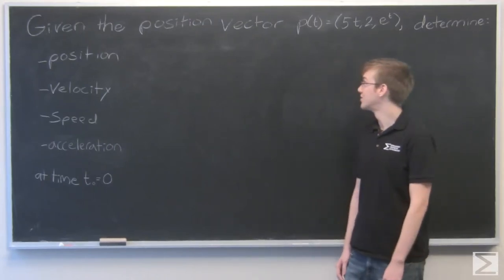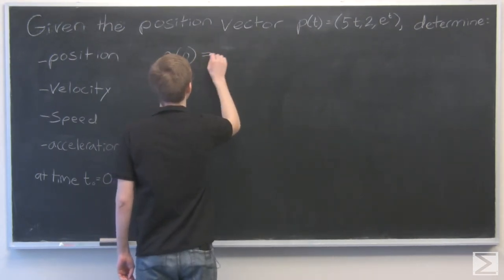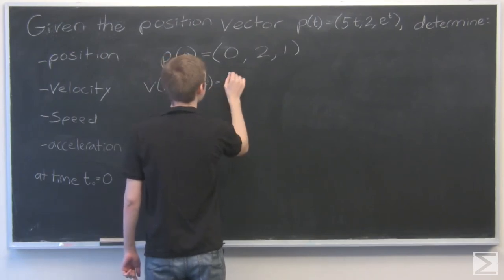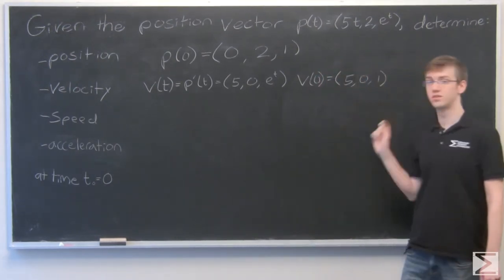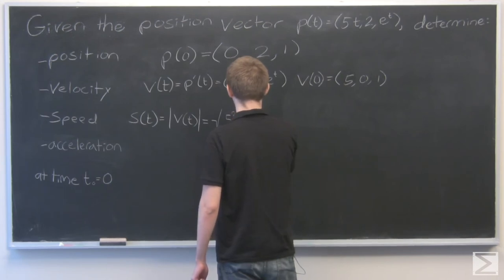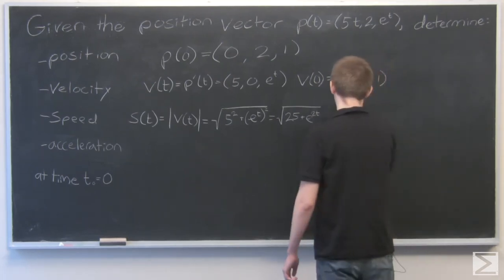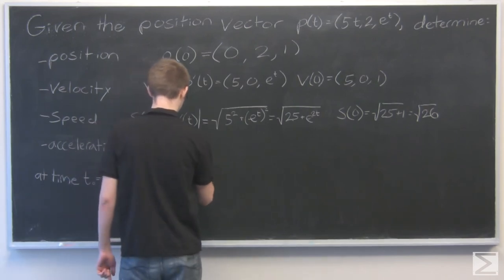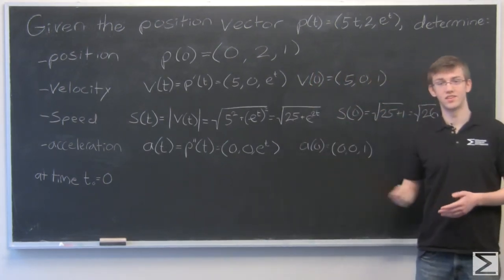Multivariable Calculus ch 1.6 #6